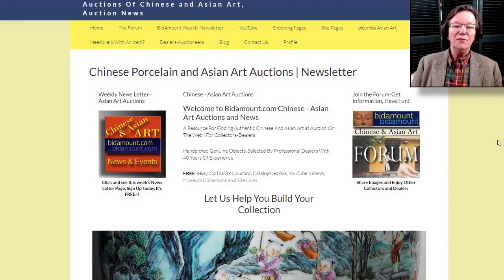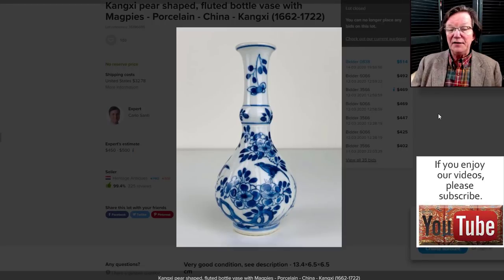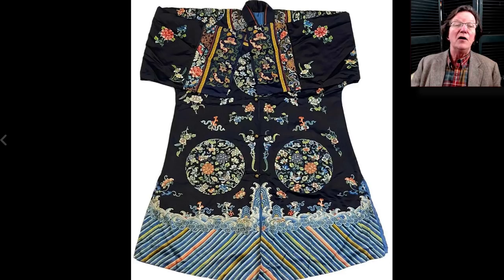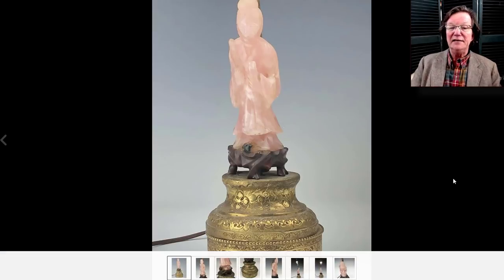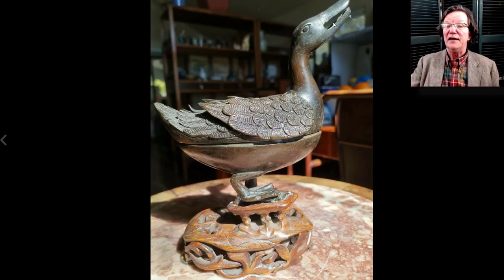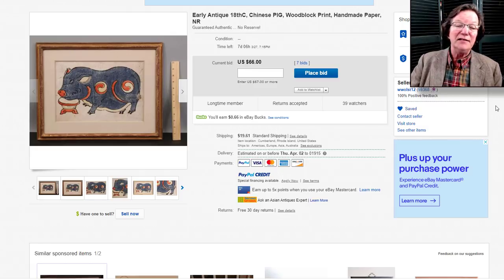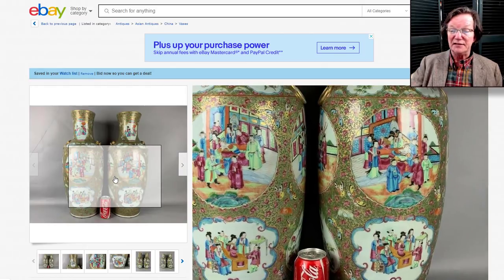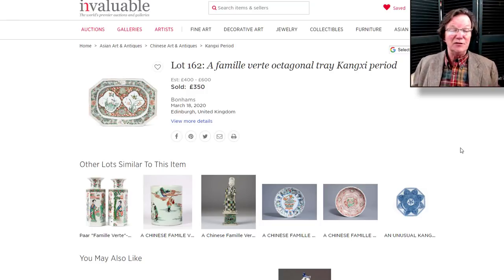Bidamount Weekly Chinese & Asian Art News, Auction Results eBay, CATAWIKI and Global Pages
About this video:
Welcome.
Regular weekly and bi-weekly videos from Peter Combs and Bidamount about Asian art and the auction market. With an emphasis on fine art, auction news, and art news from numerous auction houses and online auction venues. These videos focus extensively on the Chinese art market and the Japanese art market. Other videos cover the topics of understanding and identifying authentic Chinese porcelain, Chinese bronze as well as information about the history of Chinese and Asian art.  Visit Bidamount.com to learn more, join the ASIAN ART Forum and take advantage of the reference library filled with hundreds of auction catalogs and reference books on Fine Art, current art value by category, and links to museum collections. Bidamount Weekly Chinese & Asian Art News, Auction Results eBay, CATAWIKI and Global Pages

Famille Rose Mandarin Vases, Nyonya Straights Bowls, Silk Robe and Roundels, Kangxi and Tianqi, Wanli plates, fine Foo Lion Bamboo toggle, Export porcelains other news about upcoming lots this week.